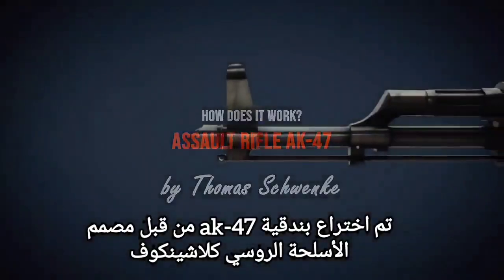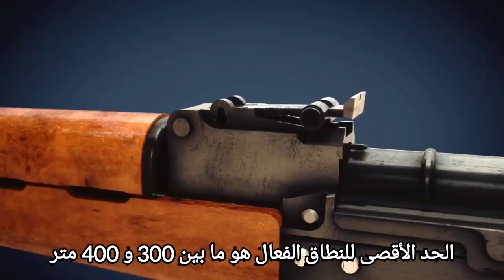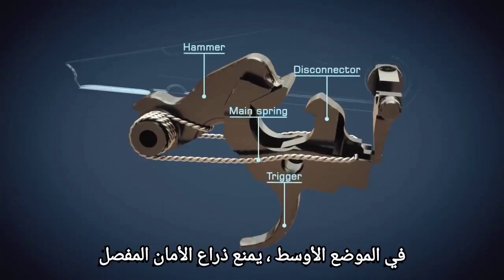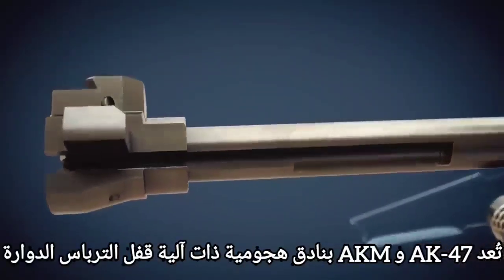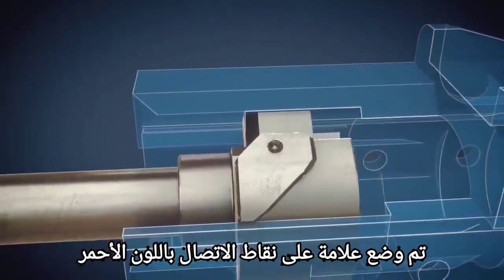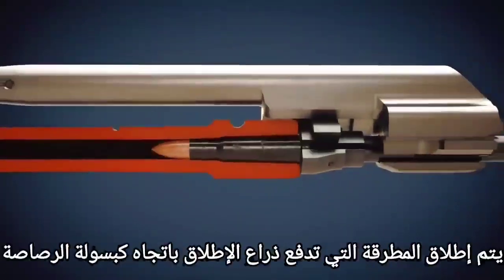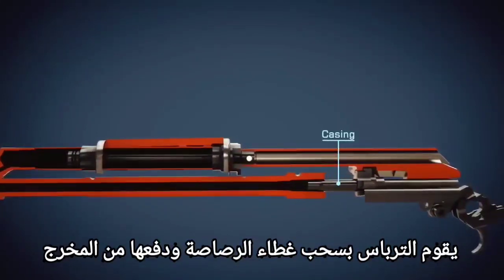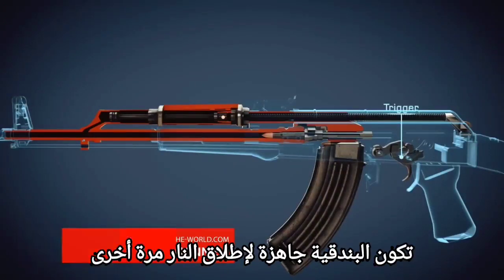مترجم | كيف يعمل سلاح الكلاشنكوف! عرض 3D لآلية عمل بندقية من طراز AK-47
الفيديو باللغة العربية

إذا كنت تريد أن تعرف كيف تعمل بندقية AK-47 ، البندقية الأكثر استخدامًا في العالم ، فهذا هو الفيديو الخاص بك!
في هذه الرسوم المتحركة التفصيلية، نرى شرحًا متعمقًا لآلية عمل AK-47 و AKM.